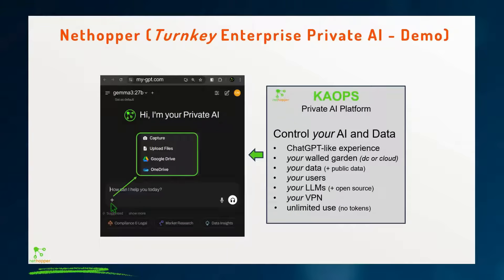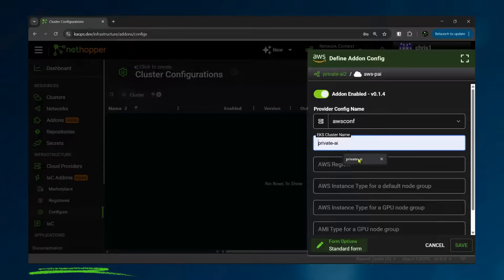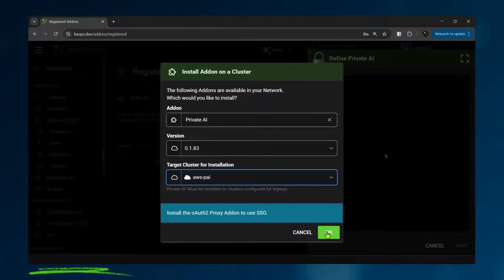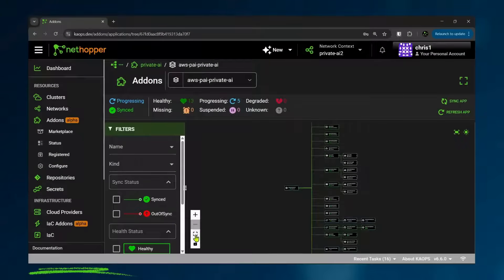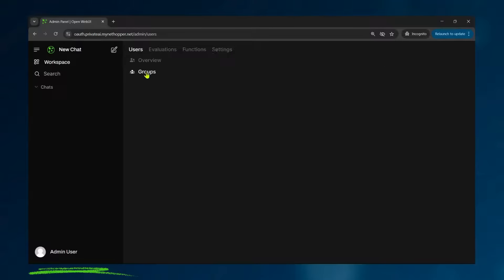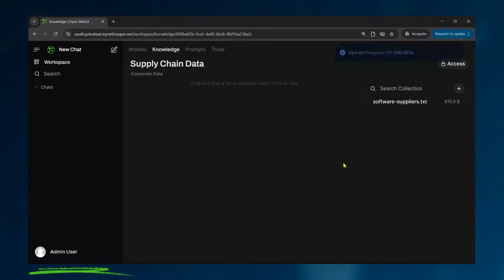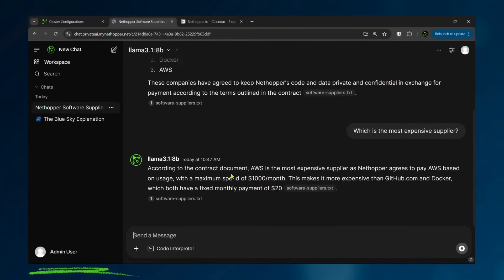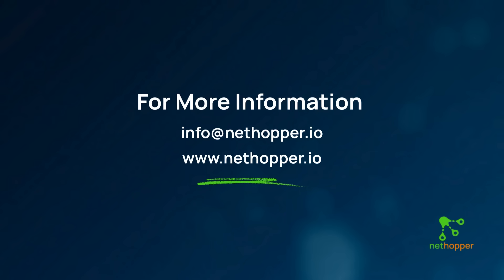Enterprise Private AI - MIT Demo (4 min, 30 sec)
✨ Discover how to empower your workforce with private AI while keeping your data secure in this demo by Chris Munford, founder and CEO of Nethopper. It was recorded for the Pioneering the New Era with AI event hosted by MIT Media Lab and Forbes in Boston on April 15, 2025. Check it out!